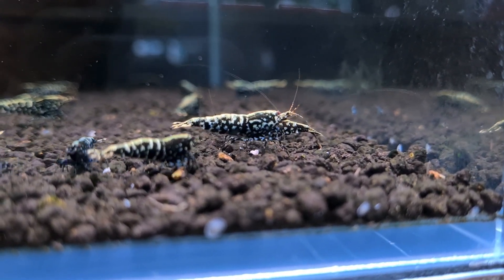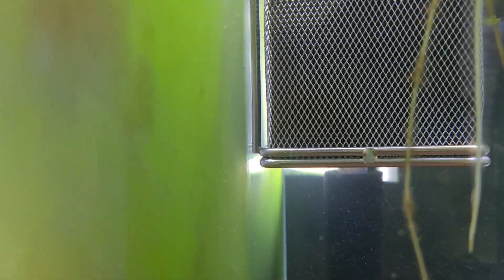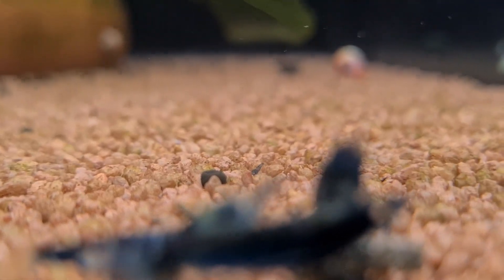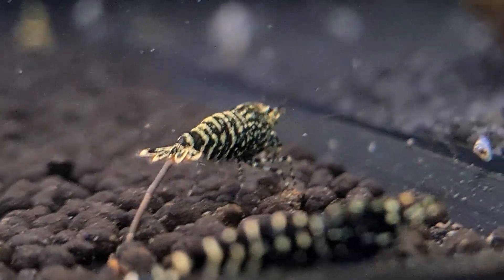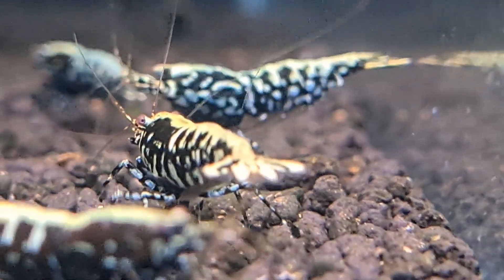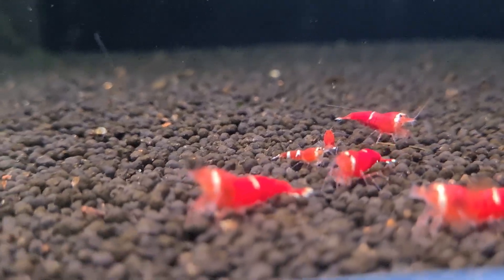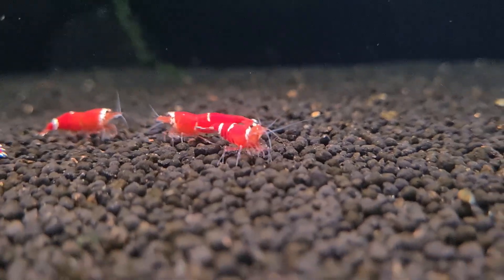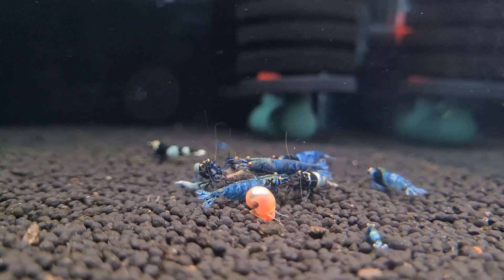The truth about the Green Wall in Shrimp Tank : Myth or Necessity?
If you’ve ever set up a shrimp tank, chances are you’ve seen algae creeping up the glass. That green, velvety wall of algae—what we call the Green Wall—forms when excess nutrients combine with light, creating a perfect environment for algae to thrive.

But here’s the million-dollar question: Do you truly need a Green Wall to succeed in shrimp keeping?

For years, hobbyists and breeders alike have debated this. Some believe it’s a sign of a tank’s readiness, while others dismiss it as unnecessary. Today, we’ll uncover the science, debunk myths, and explore whether the Green Wall is a blessing or just another gimmick.

0:00 Intro The Green Wall Debate and Shout out
1:00 The Science Behind the Green Wall
2:31 Myths, Misconceptions
4:55 The Commercial Breeder vs. The Hobbyist
6:15 What Actually Matters for Shrimp Success
7:27 Closing Comments